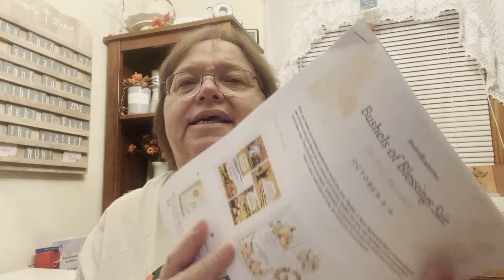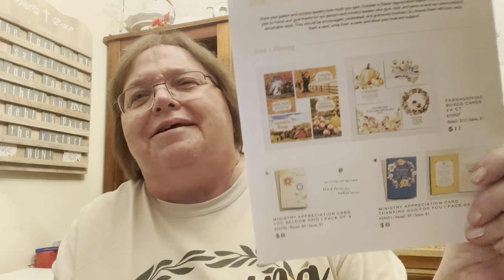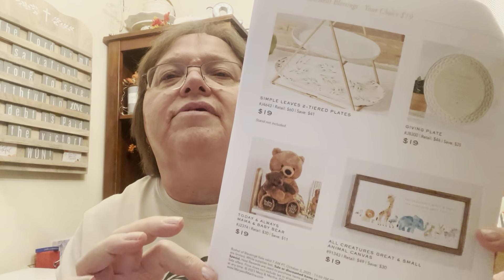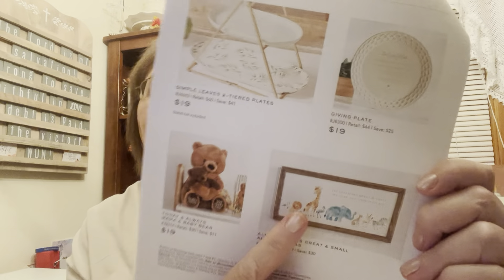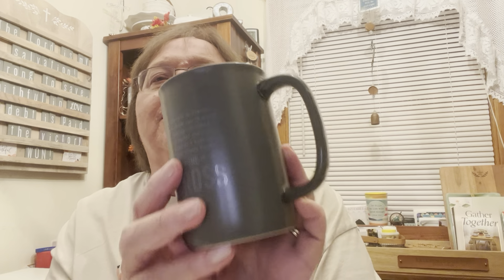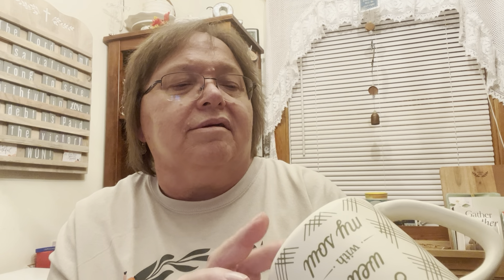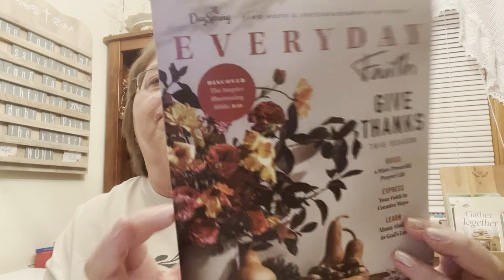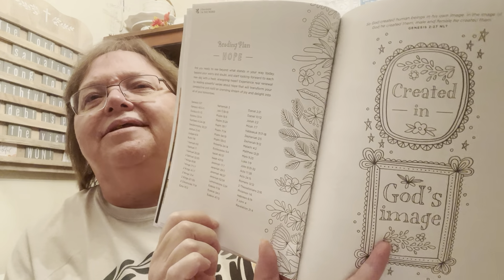Bushels of Blessings Sale, October 2-9, 2023